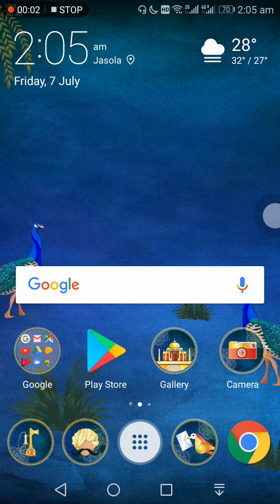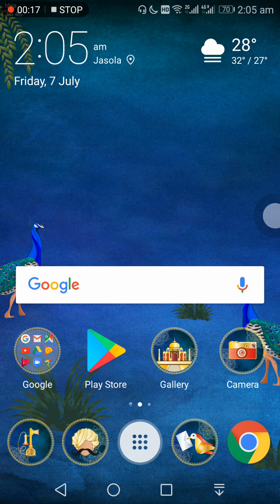Select Text on any screen or application or image on android mobile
Select Text on any screen or application on android mobile wth this new feature of Google.